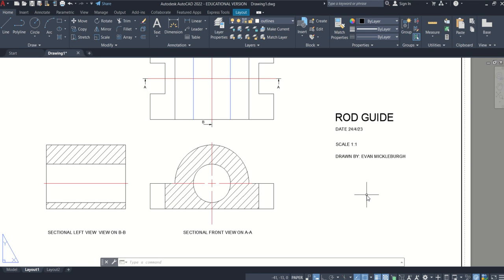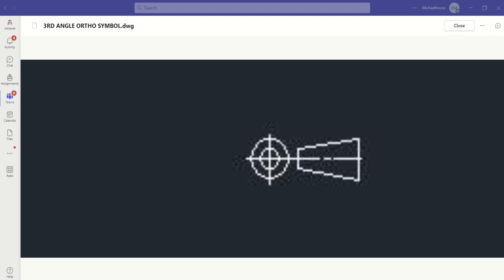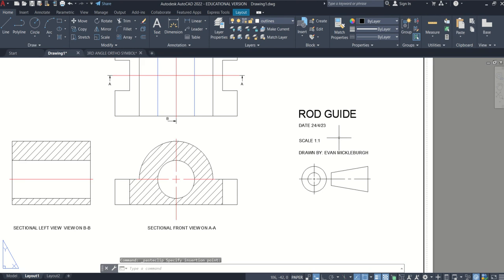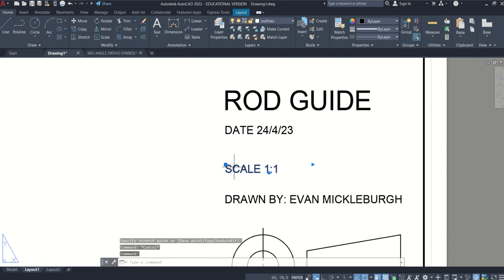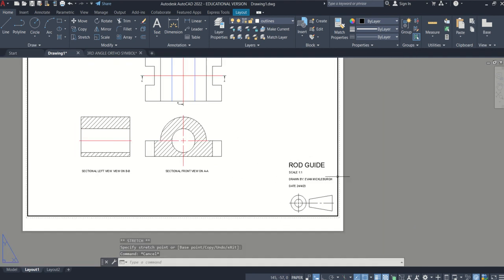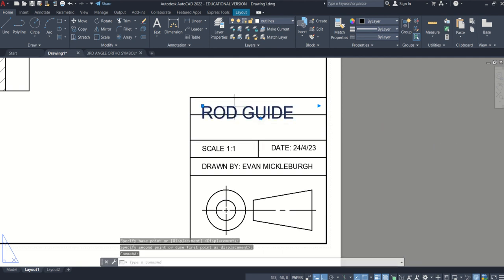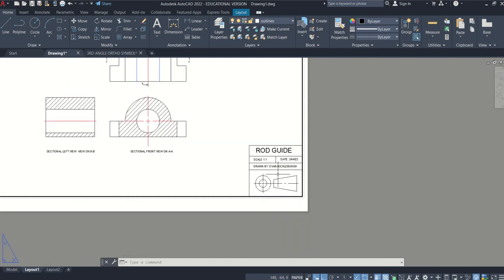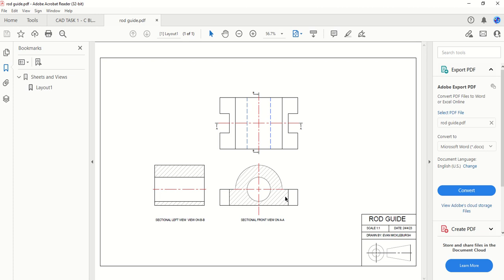CAD TASK 1 LAYOUT 2